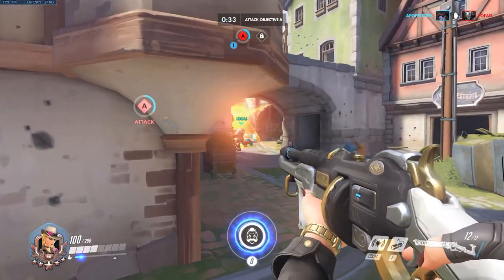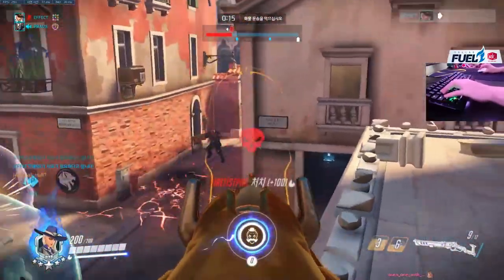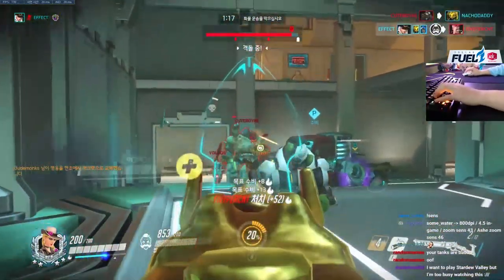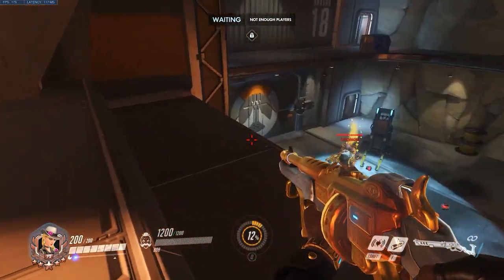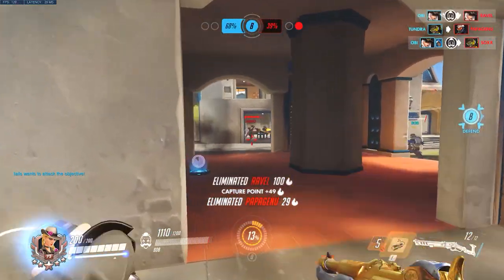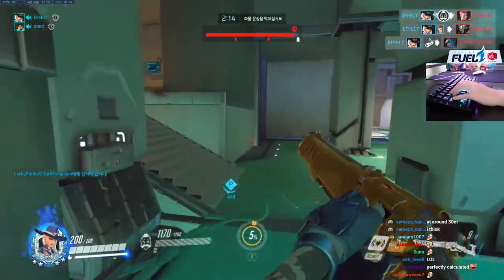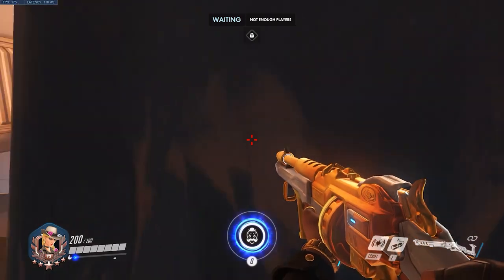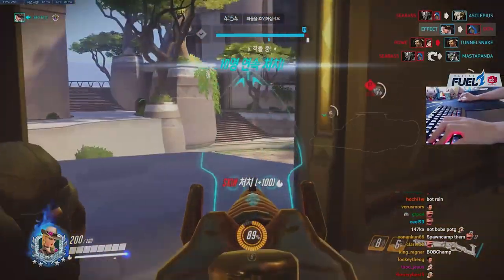Overwatch: BEST Ways to Make BOB DO SOMETHING!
In this video we cover the best ways to make BOB actually do something in Overwatch. Bob is hugely popular, maybe even more so than Ashe herself, but he's often wasted or sent to certain death without the proper care. Take care of Bob and he will take care of you! All the lessons I talk about were learn't from Dallas Fuel's Effect, who is one of the best Ashe players around. If you'd like to learn more or just check out how good he actually is, we highly recommend you check out his stream. Hope you enjoy! -E